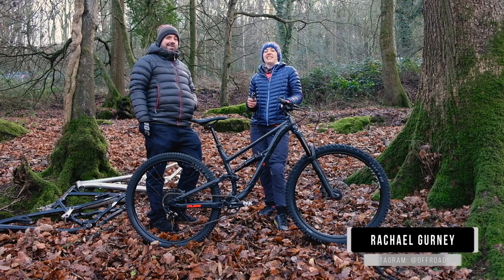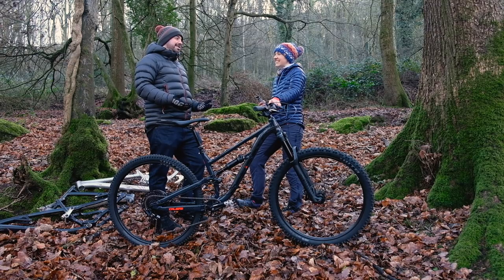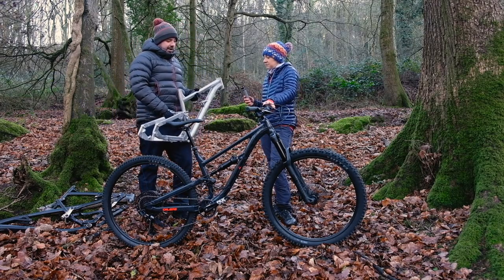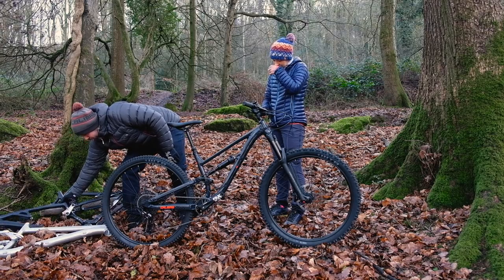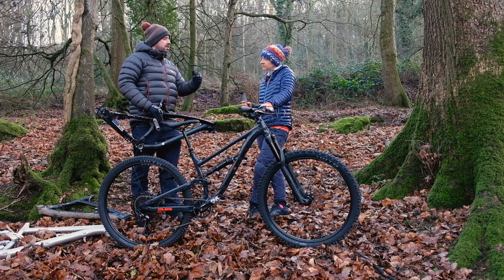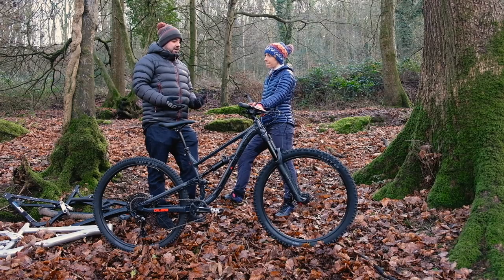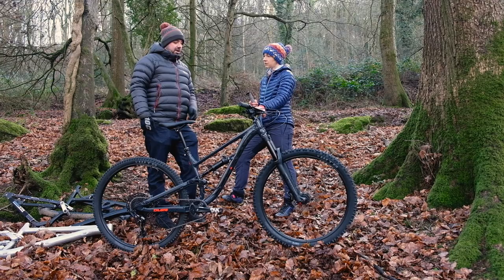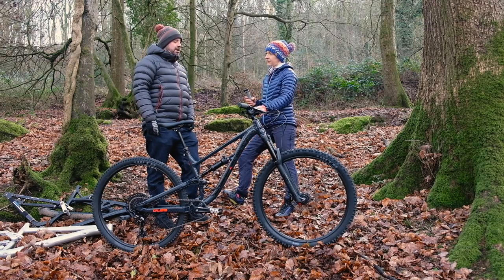Calibre rewrites the rulebook for enduro bikes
High hopes for Calibre's new enduro bike, the Sentry.

Visit our other channels:
Online - off.road.cc